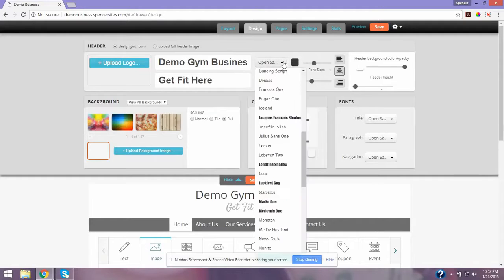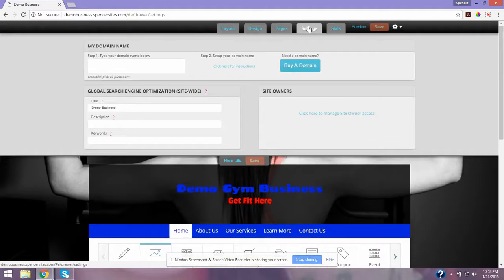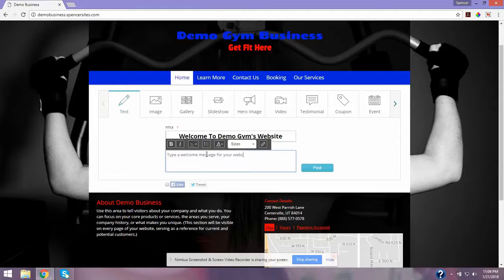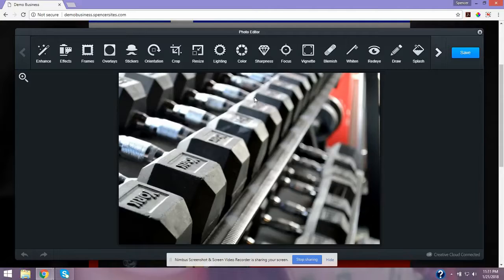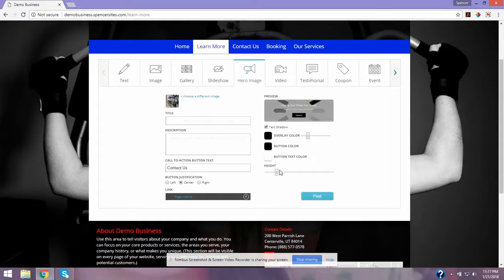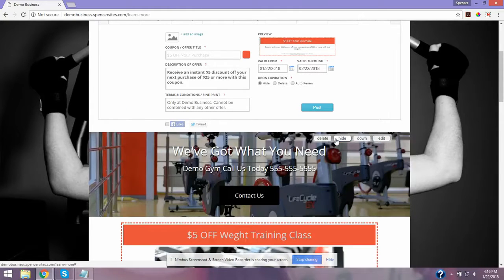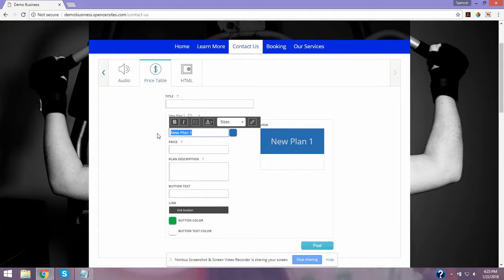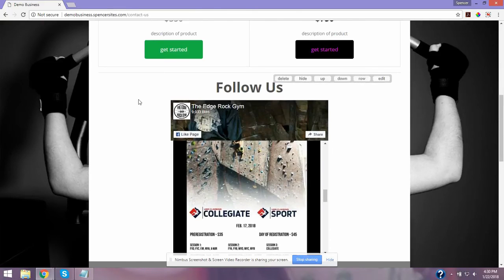2018 SWD Video Training